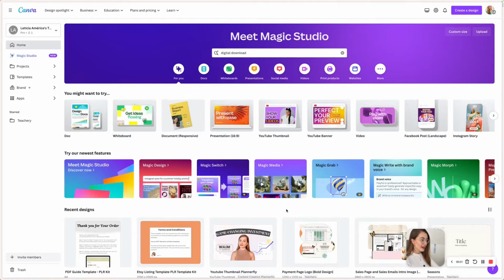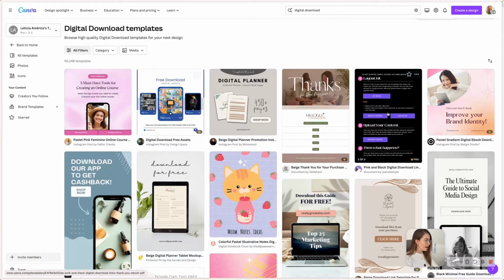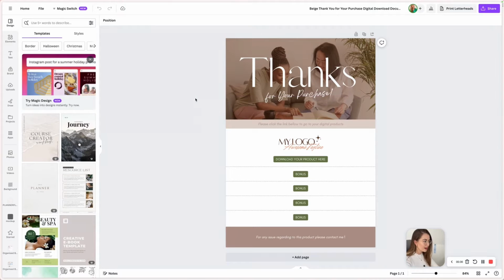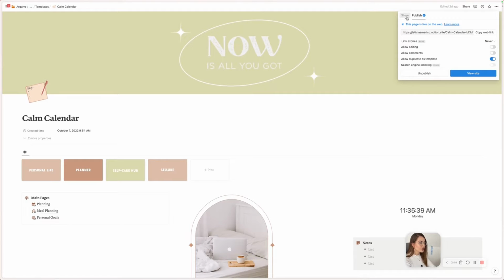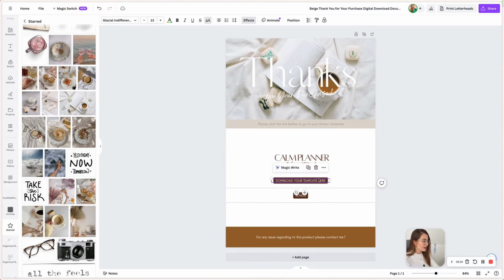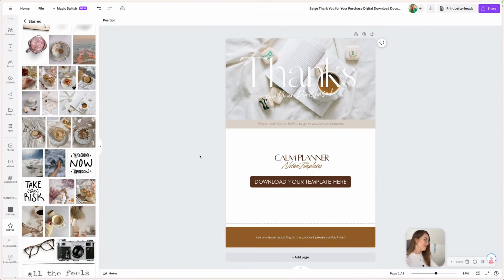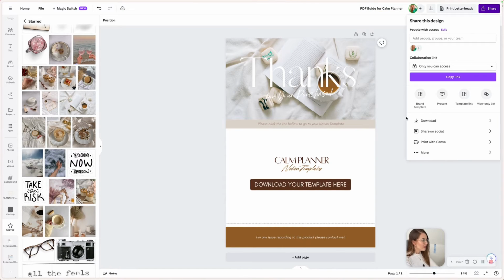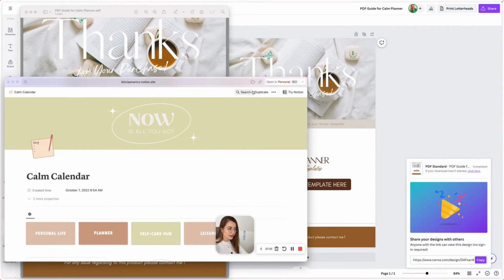The Ultimate Guide to Sharing and Selling Notion Templates | Tutorial for Beginners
💎 Join the Waitlist NOW for exclusive access to my new PLR Notion Template Kit, so you don’t need to start from scratch!
Available for purchase from November 6th!

Hey there! Are you ready to take your digital product sales to the next level?

In this video, I'll show you how to effectively share and sell your Notion templates with your customers.

Imagine having the ability to effortlessly create beautiful PDF templates in Canva and seamlessly share them with your audience.

With this step-by-step guide, you'll learn the ins and outs of creating stunning templates that will captivate your customers and boost your sales.

No more struggling to figure out the best way to share your templates!

I'll walk you through the process of generating a shareable link that will make it a breeze for your customers to access your digital products.

Say goodbye to confusing instructions and hello to a seamless customer experience.

Whether you're a seasoned digital product creator or just starting out, this video is packed with valuable insights and practical tips. Join me as I break down the learning objectives from the video, including how to create a PDF template in Canva and the best practices for sharing your template link with your customers.

Don't miss out on this opportunity to unlock the full potential of Notion and revolutionize your online business. Get ready to impress your customers, increase your sales, and take your digital products to new heights!

Remember, your success starts with knowing how to effectively share a Notion template with your customers.

So grab your favorite beverage, sit back, and let's dive into this exciting journey together!

💰 Ever thought about selling your own Notion Templates?